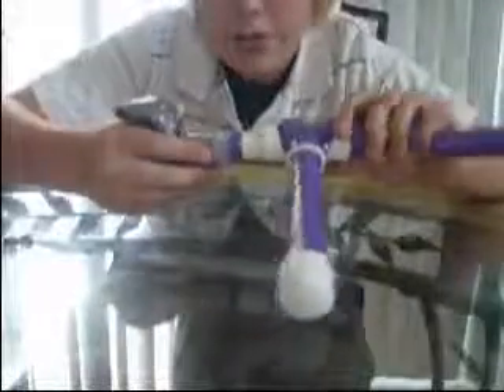how to make a home made air soft gun